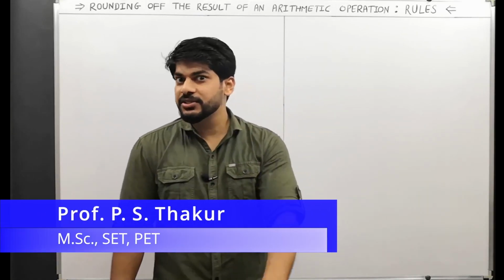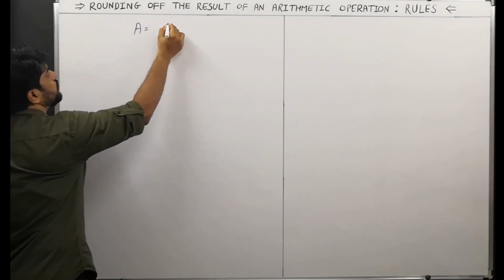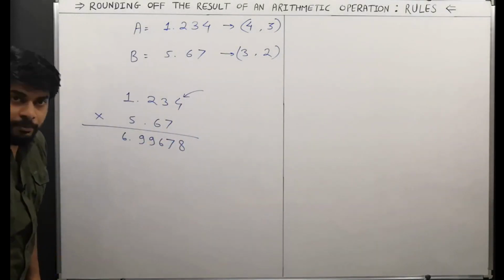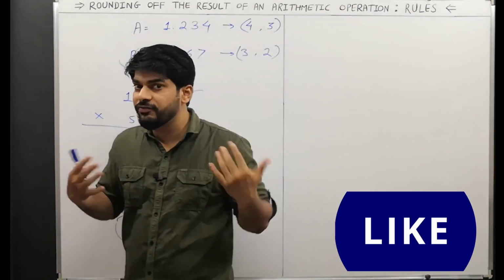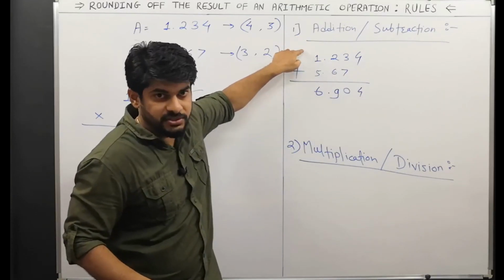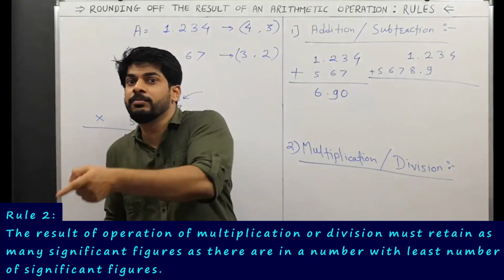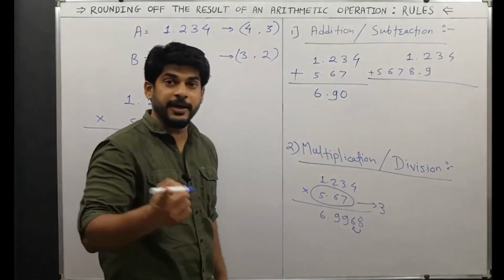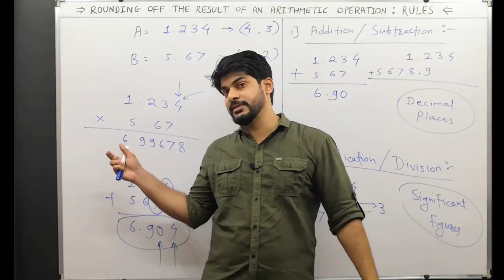33. ROUNDING-OFF THE RESULT OF ARITHMETIC OPERATION | Ch. 2 UNITS & MEASUREMENT | Class 11th | CBSE